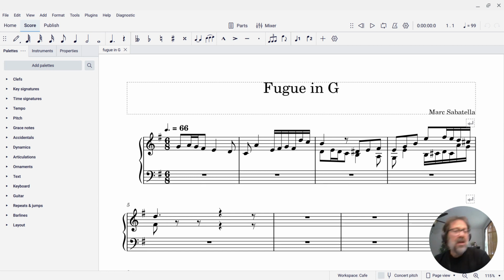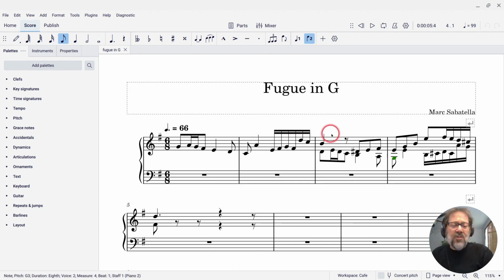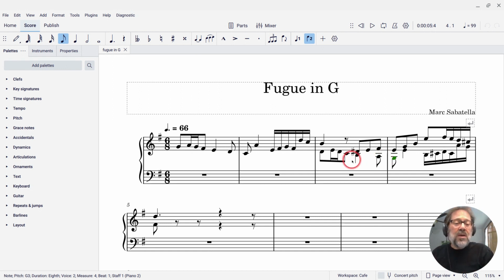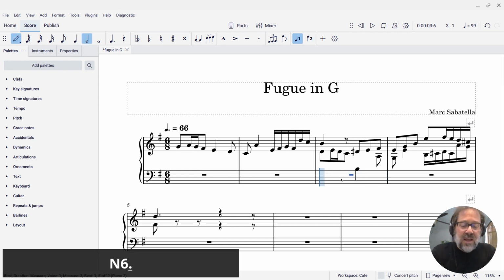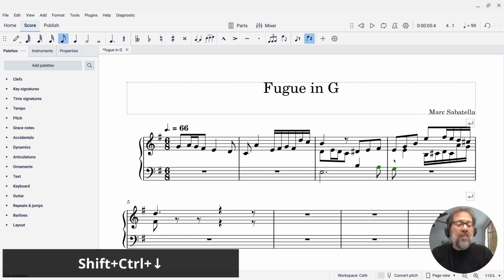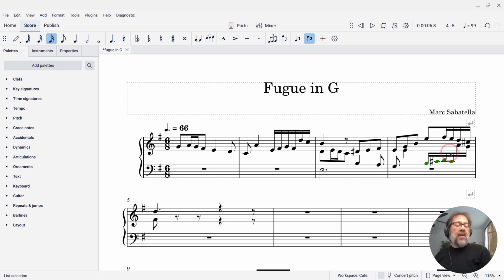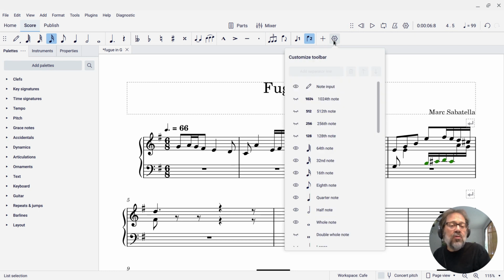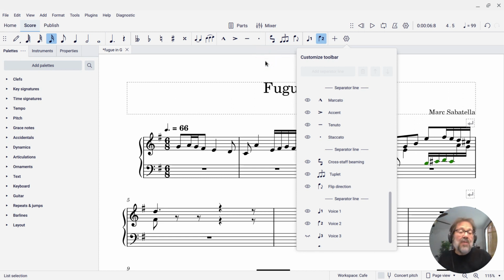Cross-staff notation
Music for piano and other keyboard instruments sometimes contains passages where a melodic line starts on one staff and then crosses over to the other.  In this video post, I show you how to create this type of notation in MuseScore Studio.